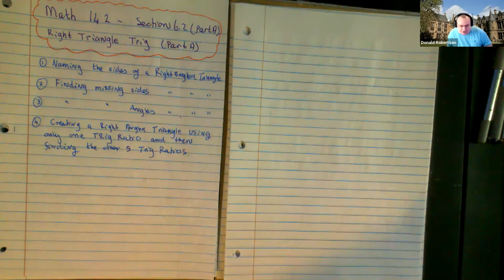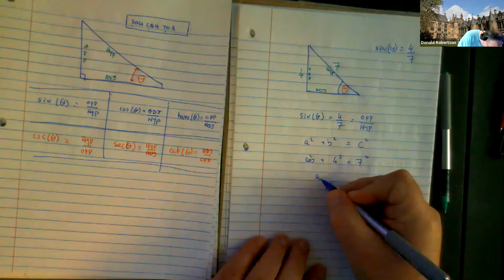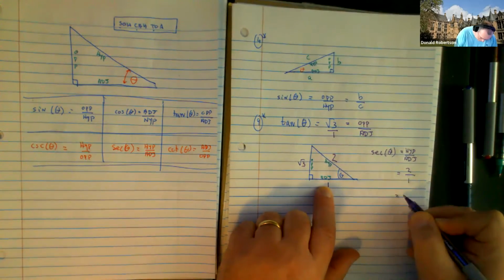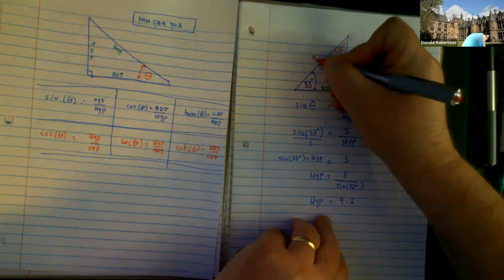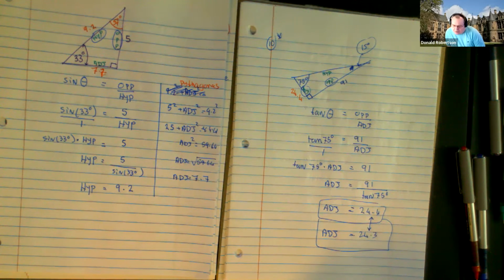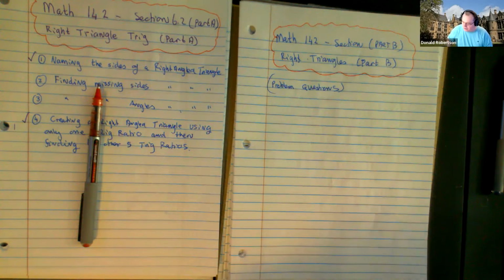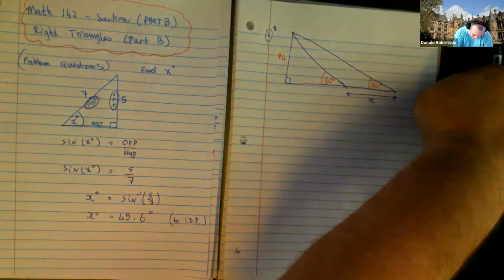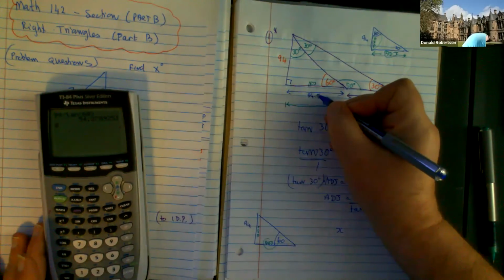Math 142 Mon 25th April Right Angled Triangles Part A